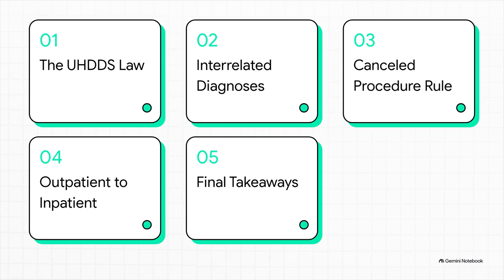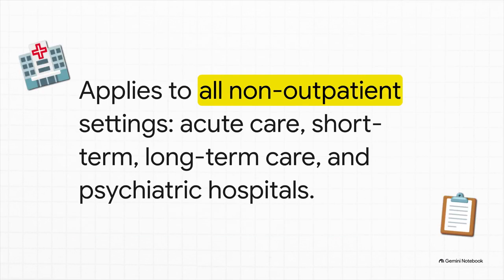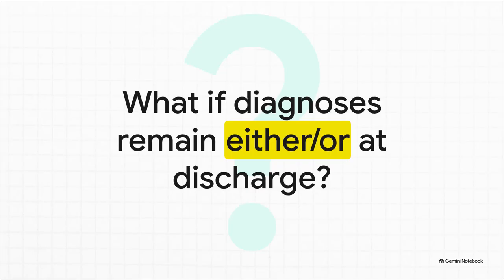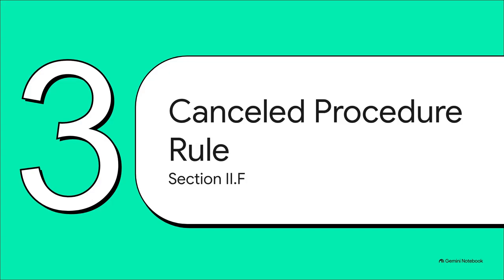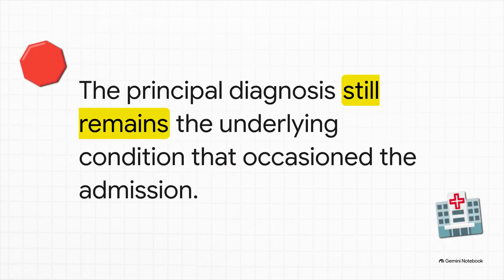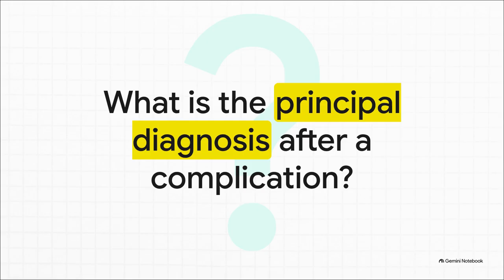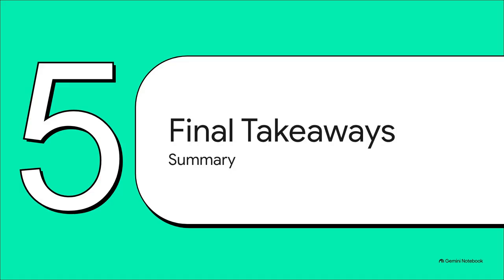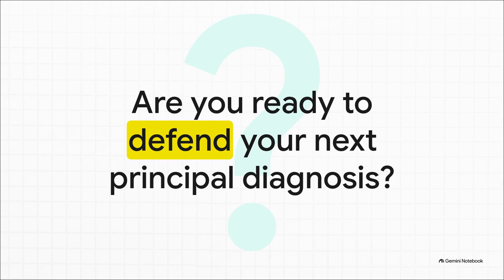ICD 10 CM Medical Coding Guidelines Part 66: Guidelines Selection of Principal Diagnosis IP